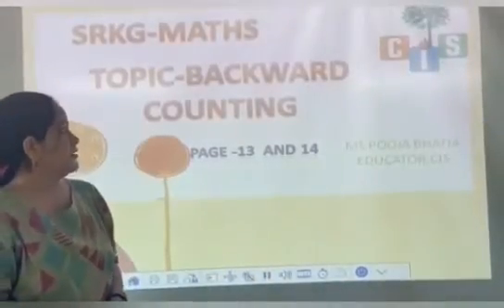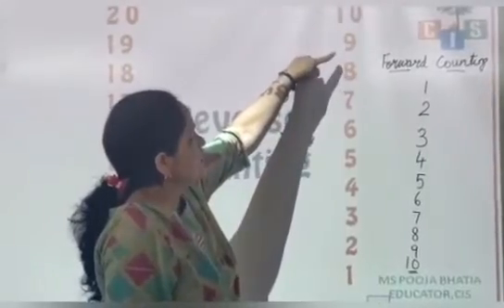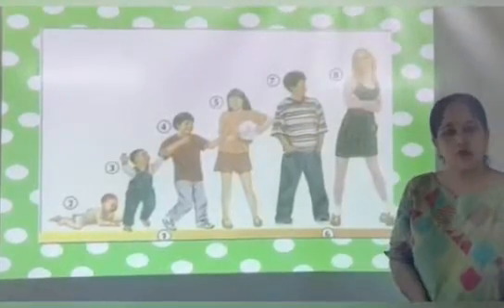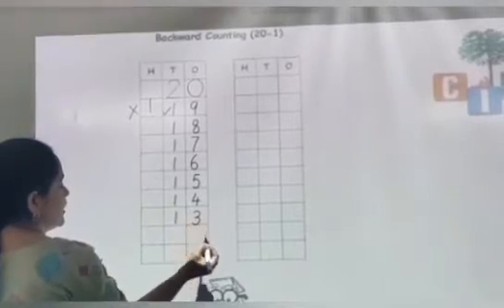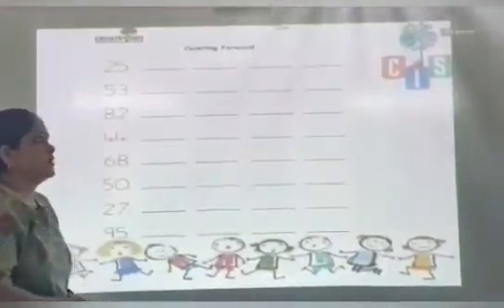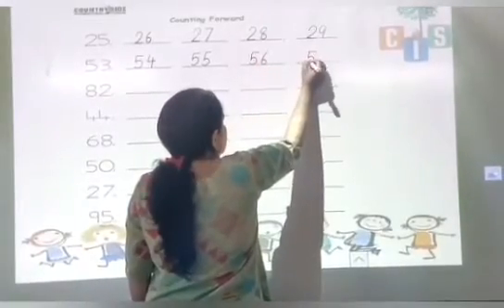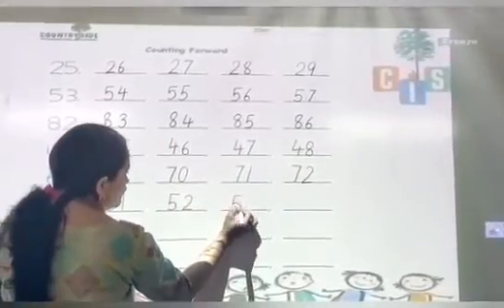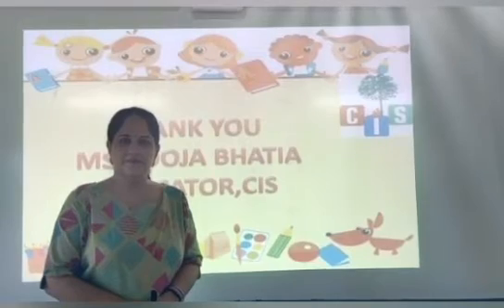Sr.kg Math: Countryside International School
Forward and backward counting by Ms. Pooja Bhatia, Educator,CIS